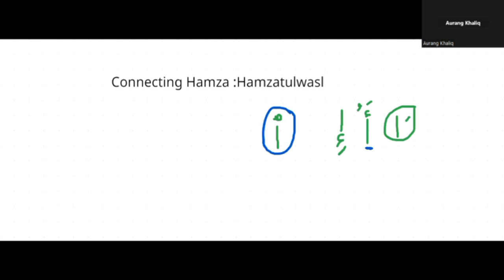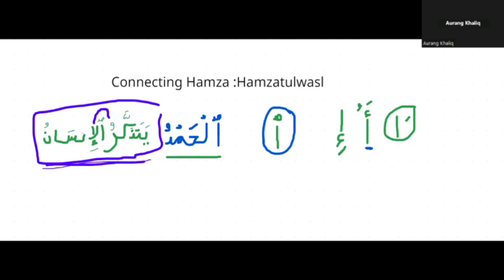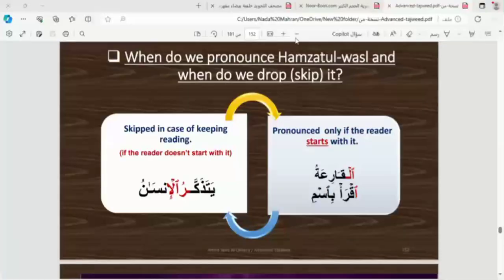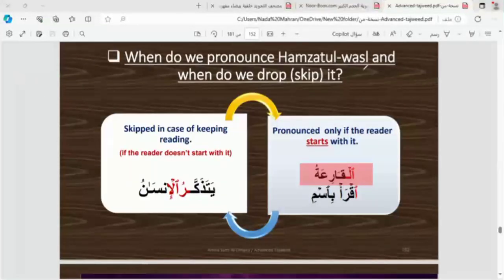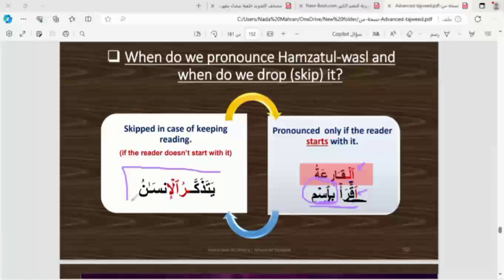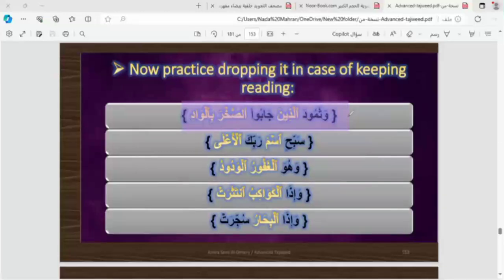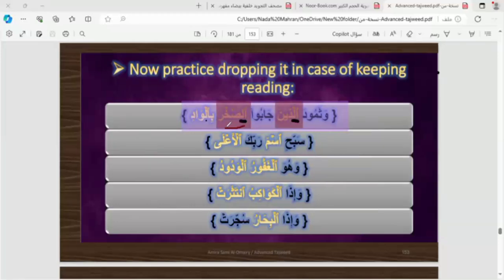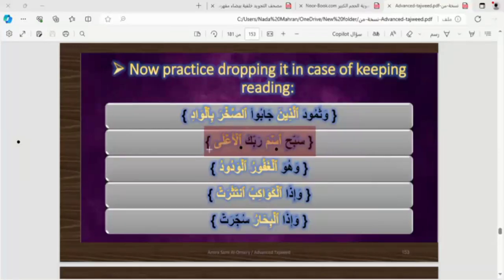Hamza tul Wasl